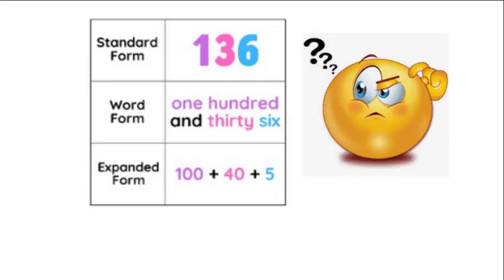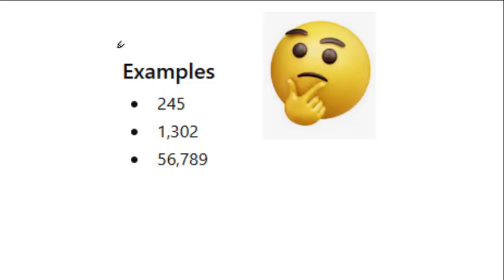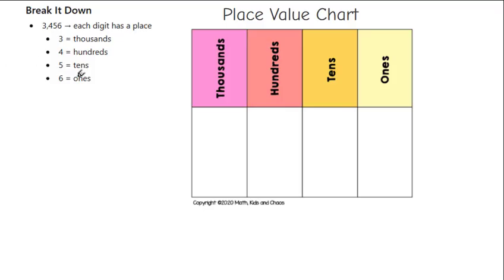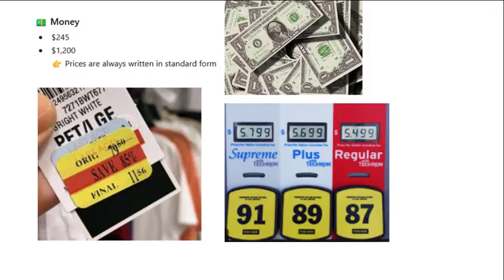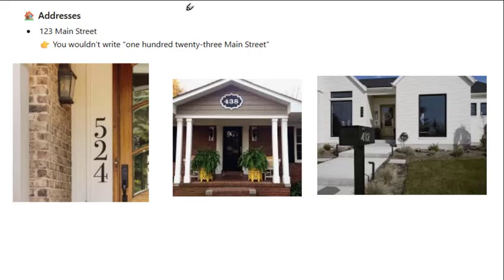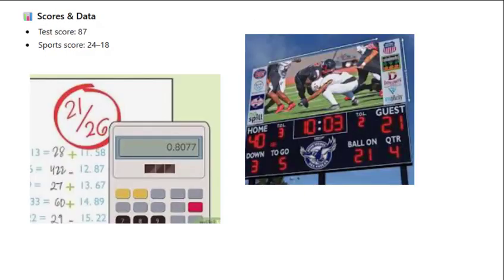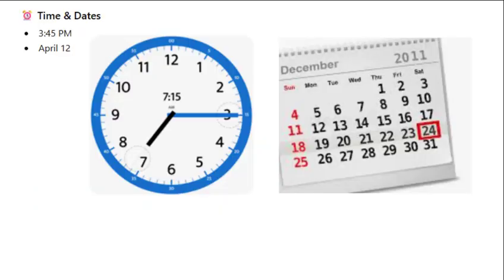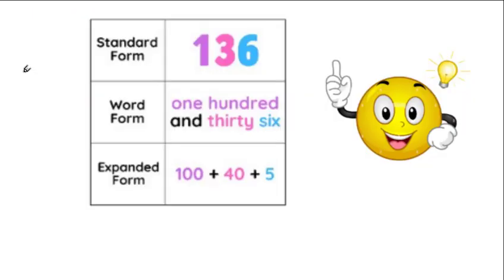Why use Standard form Numbers? What does it mean anyway? MATH PLUS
In this video we review exactly what a standard form number is and how we use them in every day life.  Plus we do a quick review of word form and expanded form numbers.